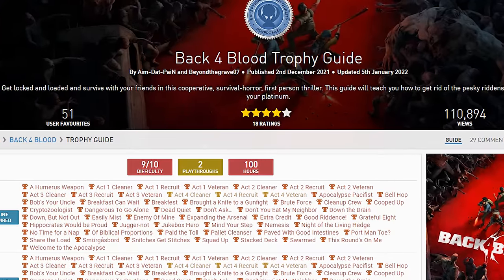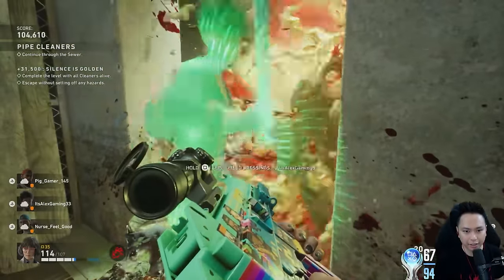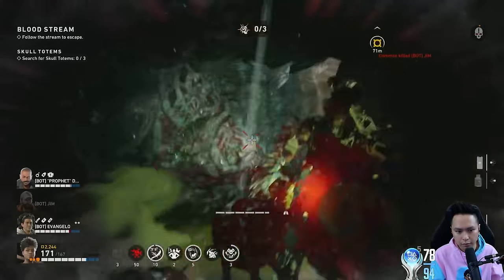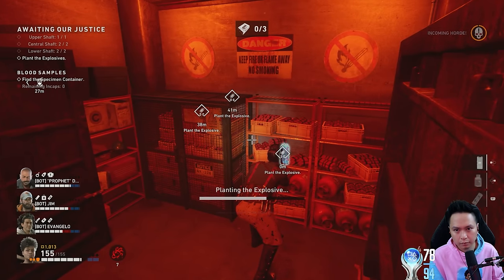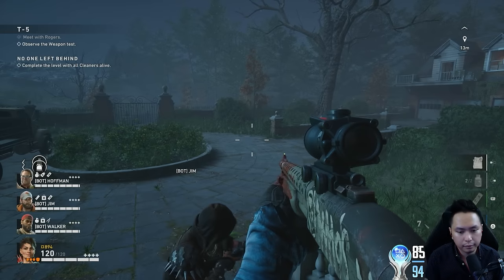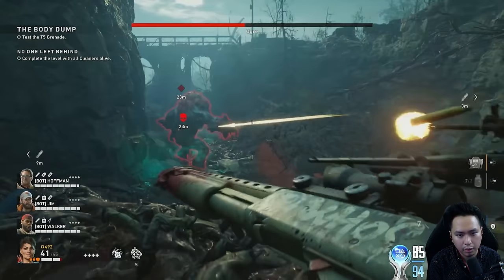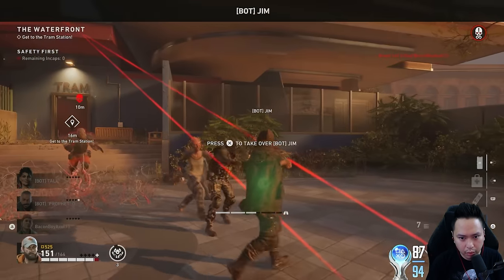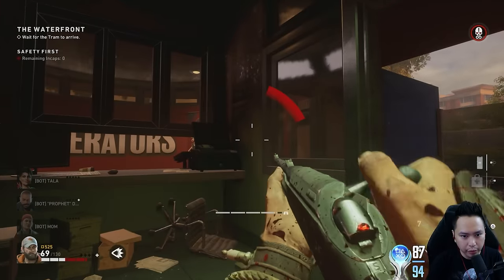There is NO HOPE for Back 4 Blood's Platinum Trophy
I want to thank all the peeps that helped me with this Platinum!